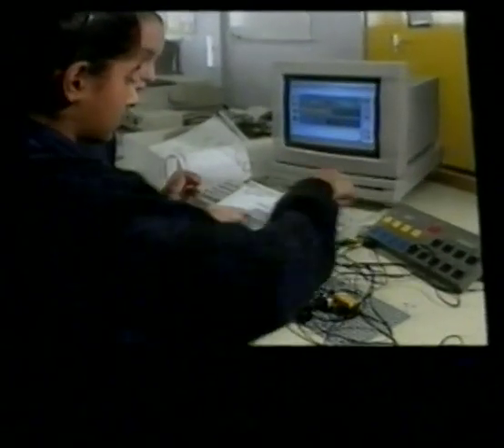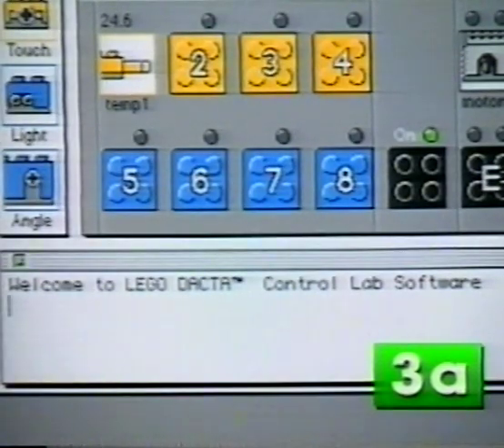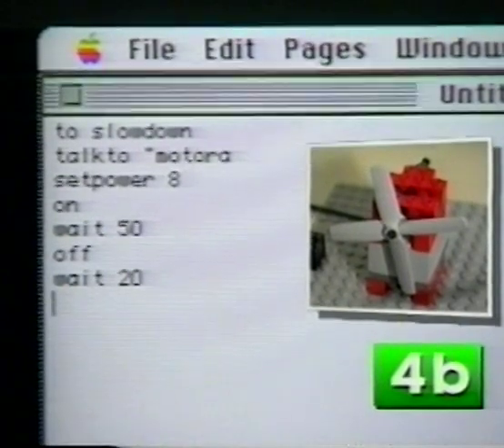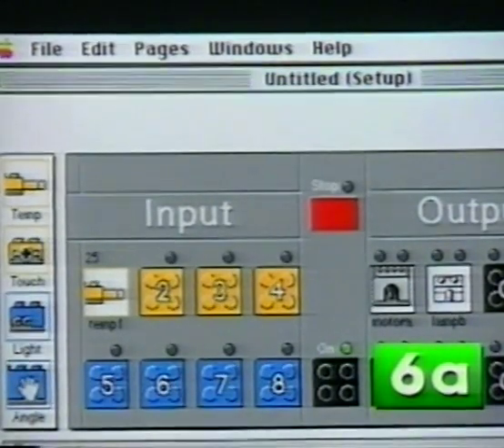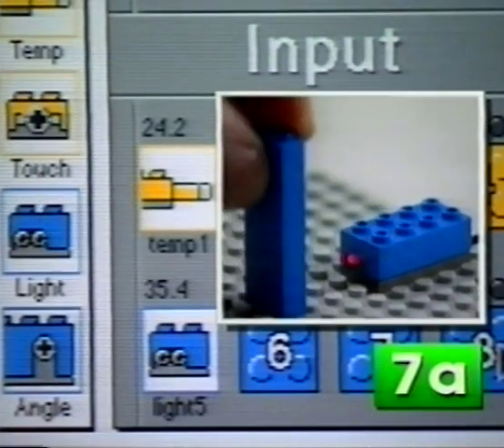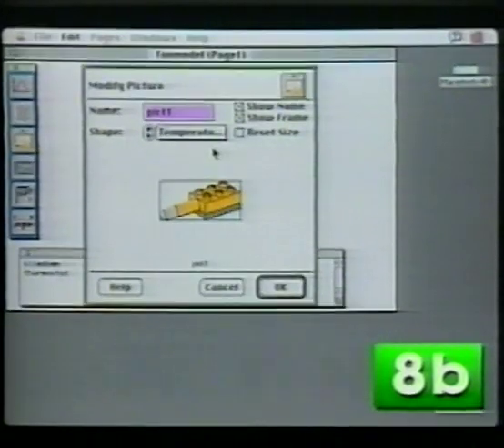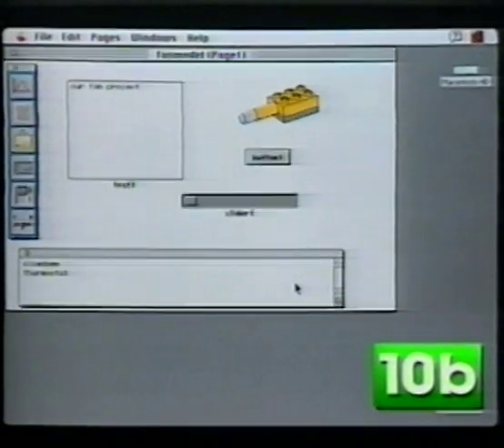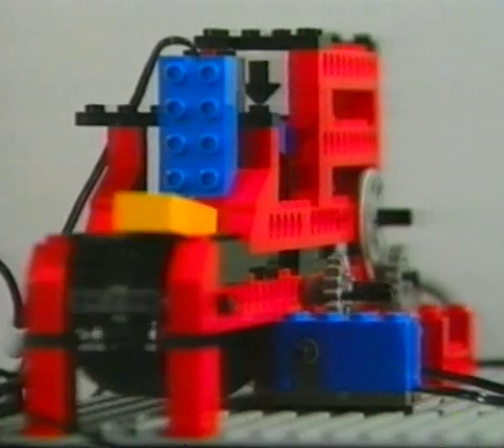Lego UK DACTA Control Lab Quickstart VHS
A 1993 VHS that was included with the Lego Control Lab interface in the UK. It corresponds to the quickstart cards included with the curriculum, and shows how to use the software on Macintosh, with added info for PC users